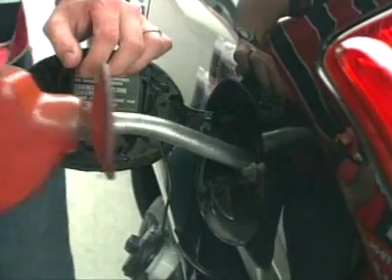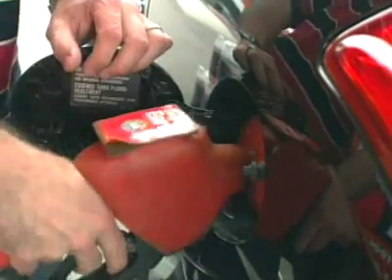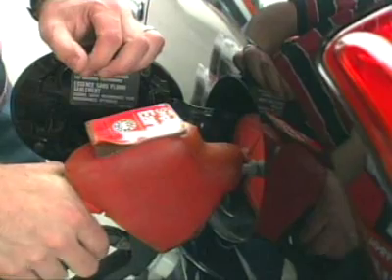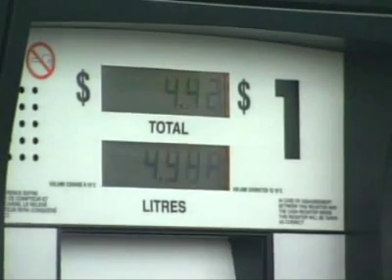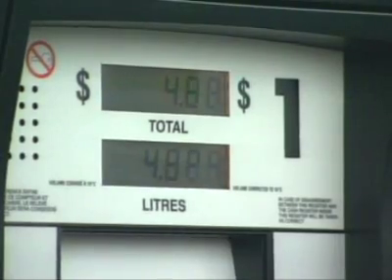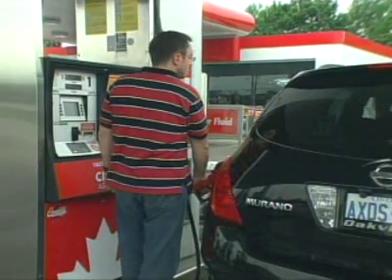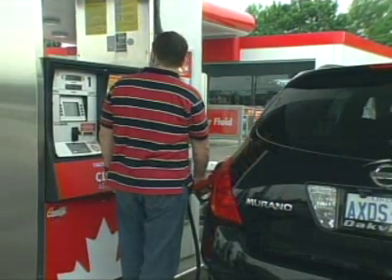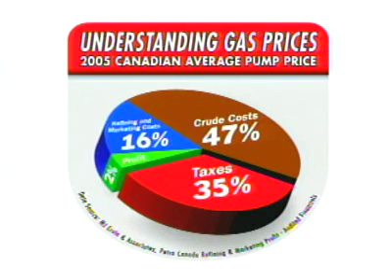How gas prices work